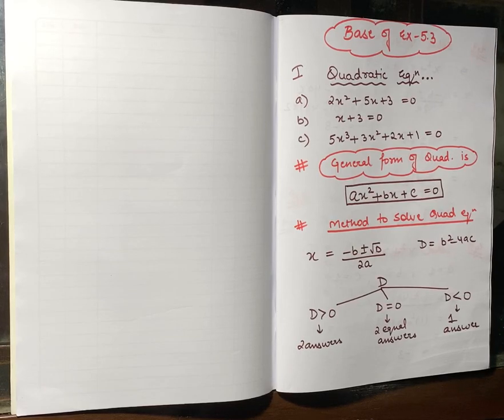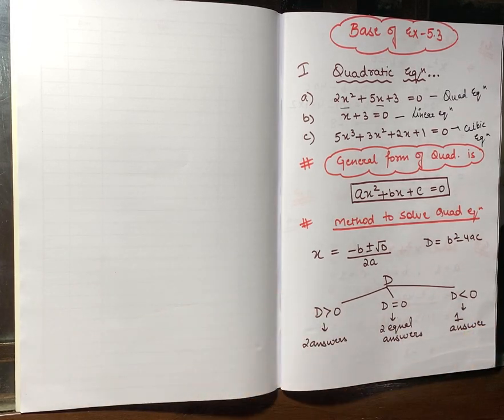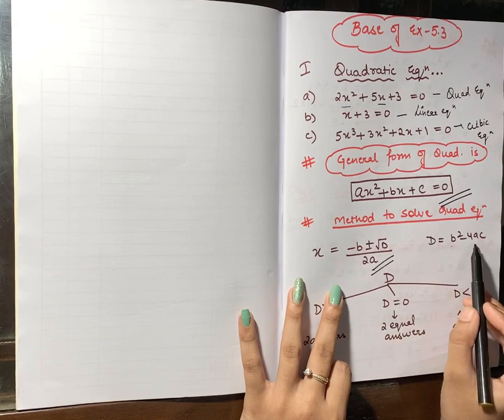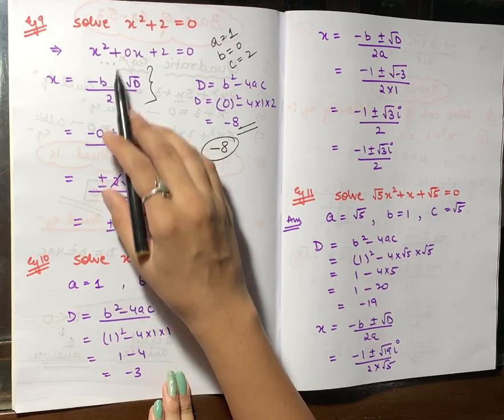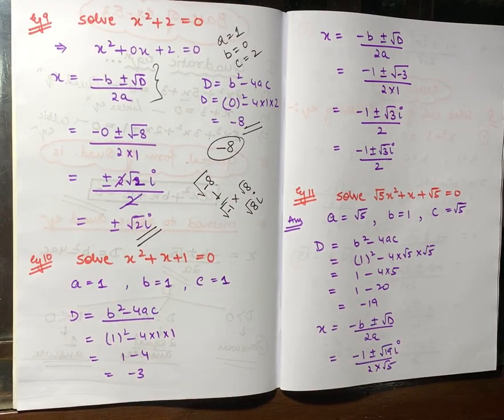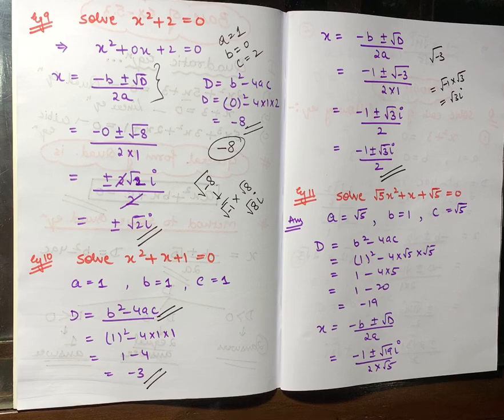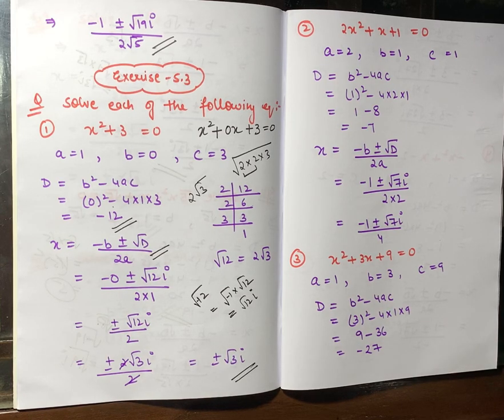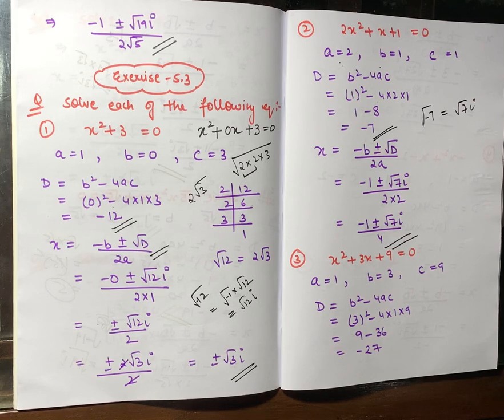Class 11 || Chapter 5 || Maths || Exercise 5.3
About this video:
Standout classes aims to provide you with the conceptual knowledge so here you can find the videos in more explained manner with proper understanding of its concept.
I will try to explain you every minute detail for your better understanding and score.

Here you can also find various mathematic hacks which will save your time and will make ur base more stronger. Here I will teach you from the root of the subject .

Mathematics (Class 11 &12, Cbse)
Economics (Class 11&12, Cbse)
Business Studies (Class 11 &12, Cbse)

For more various videos
You guyz can go to playlist section 😊😊